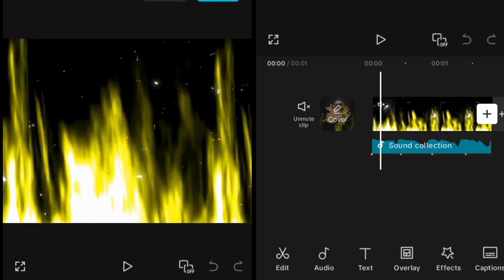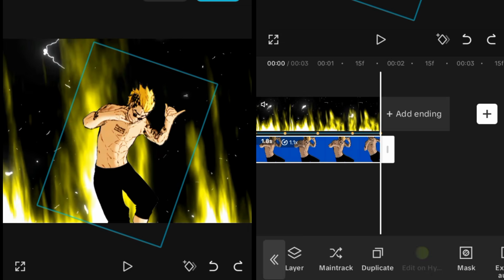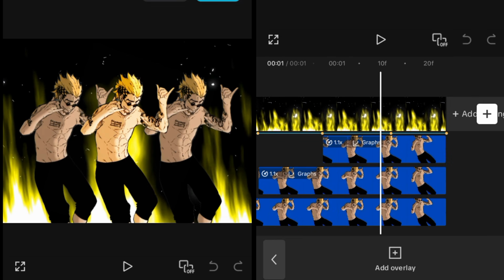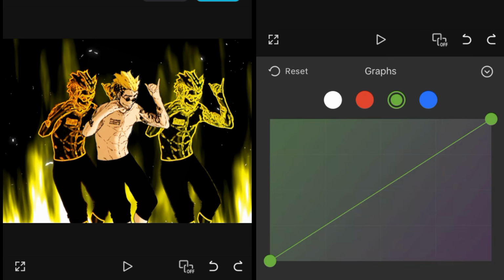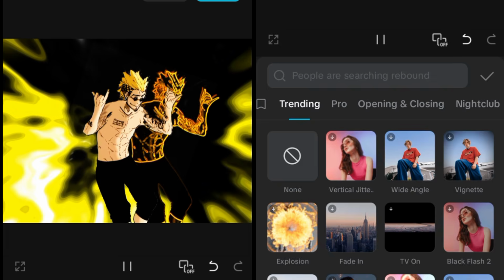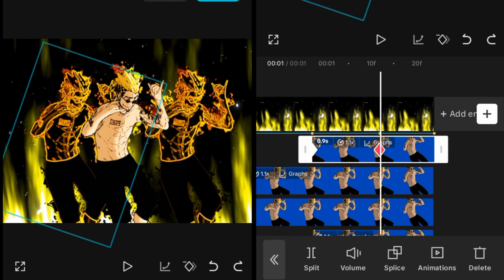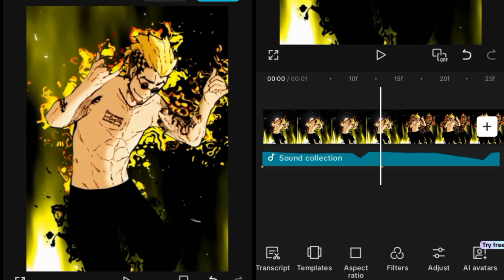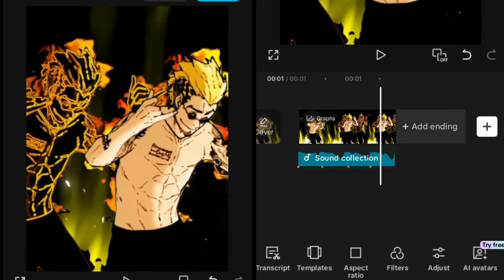Neon Clone Tutorial | Advance Clone in Capcut